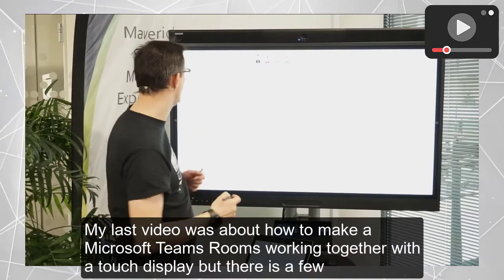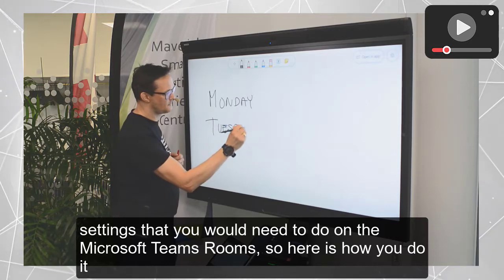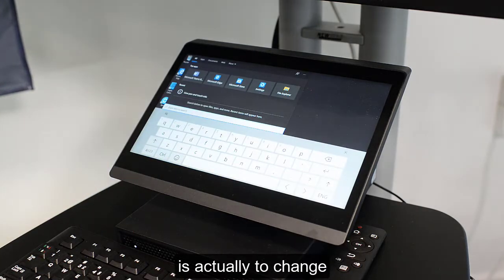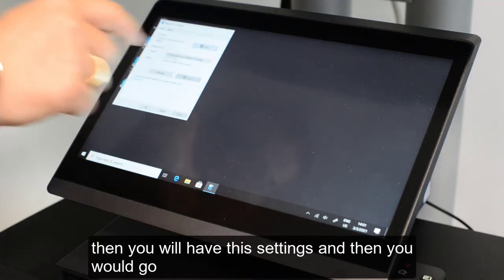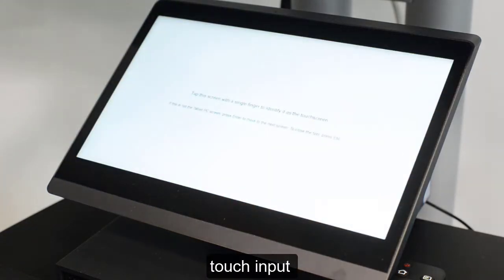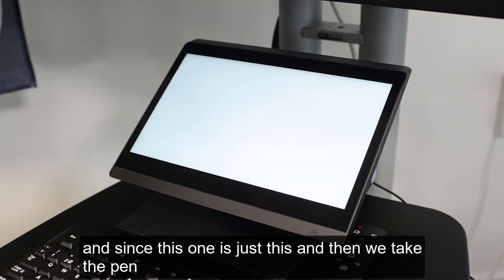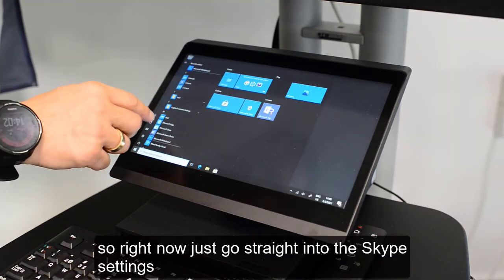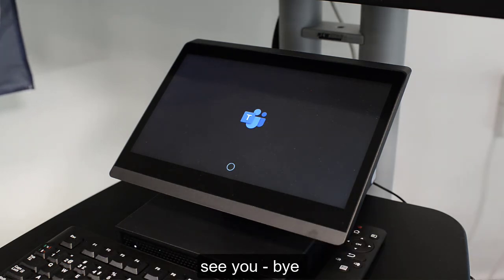Tech Corner - Microsoft Teams Rooms - touch setup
In this video I will show you how to setup a touchscreen with Microsoft Teams Rooms.